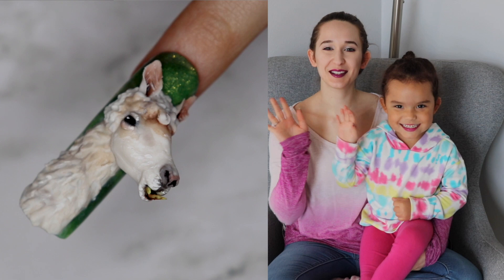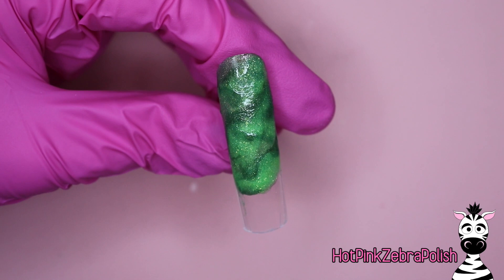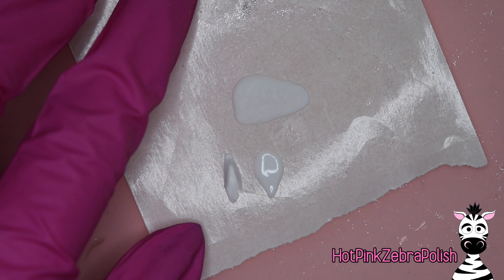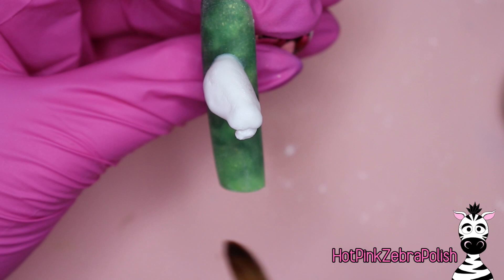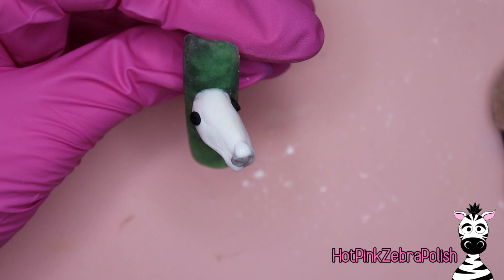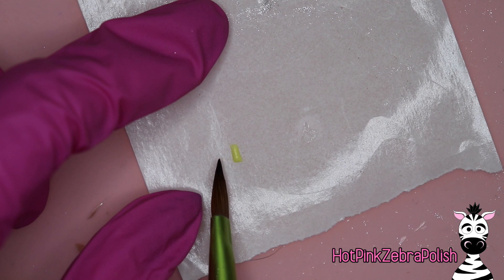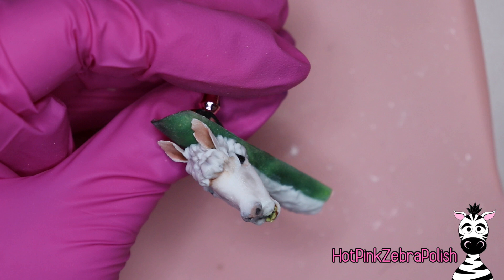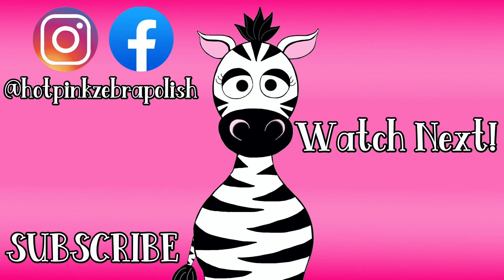EXTREME 3D Llama Acrylic Nail Art Tutorial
Double Dip Colors Used In This Video ~ Green elixir 823, fairy green 694, Kendall charcoal 676, toffee pecan 469, black like my heart blk, sonata rose 561, almond dust 723